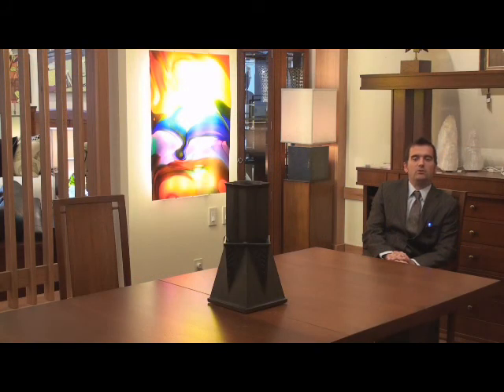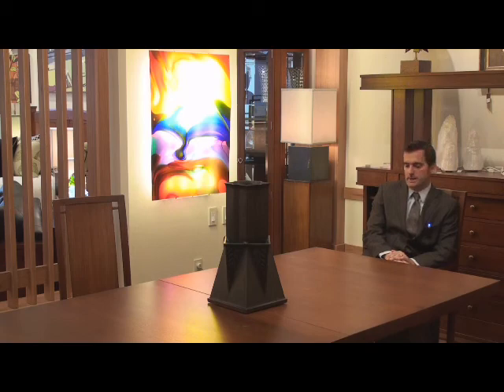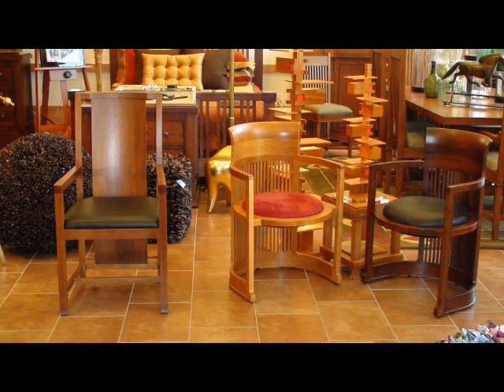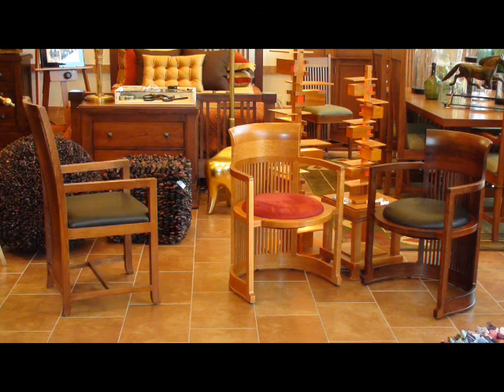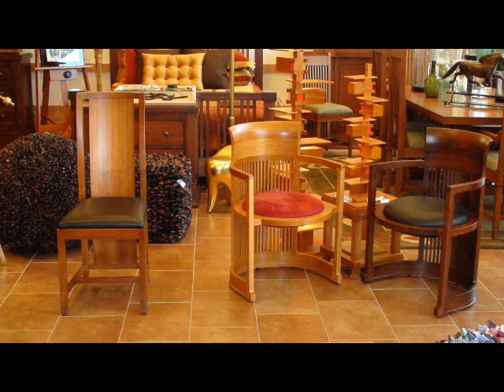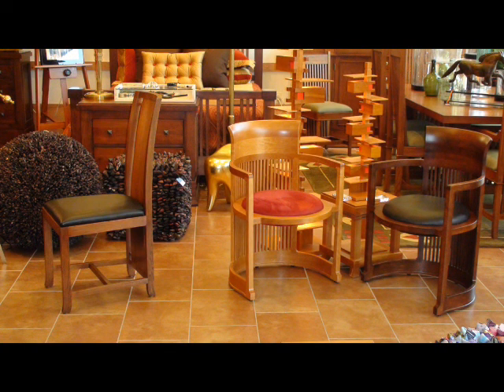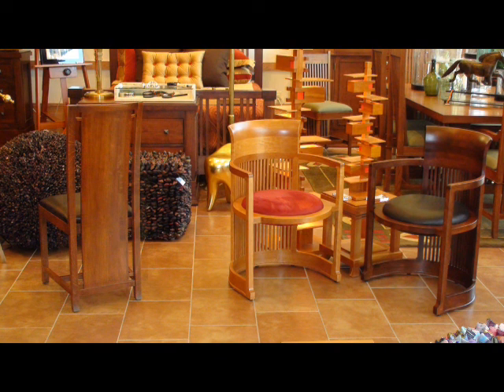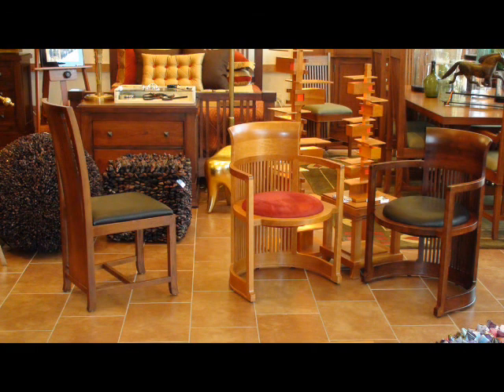AF Frank Lloyd White Copeland Boynton Chair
Stuart Harrison from Copeland furniture discusses the Boynton Chair by Frank Lloyd Wright.